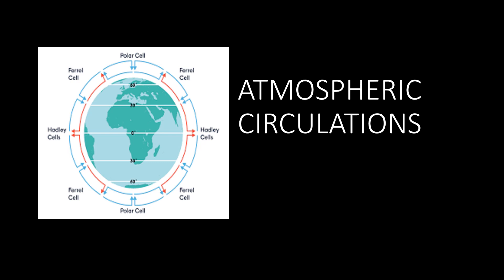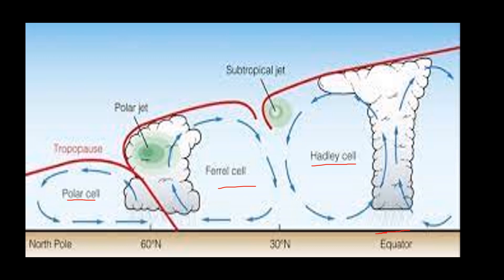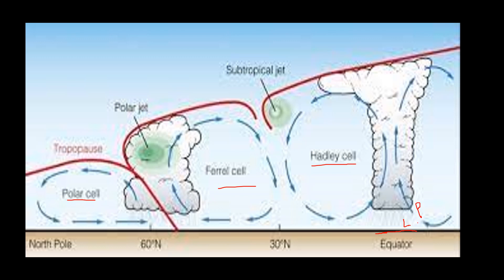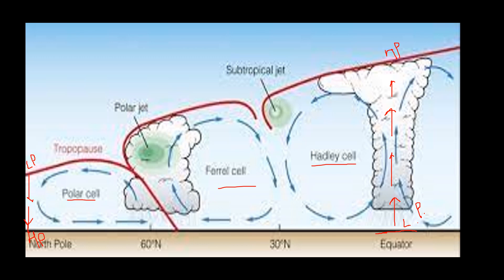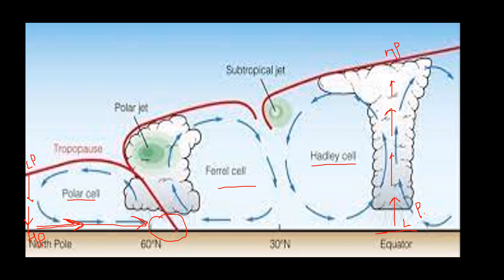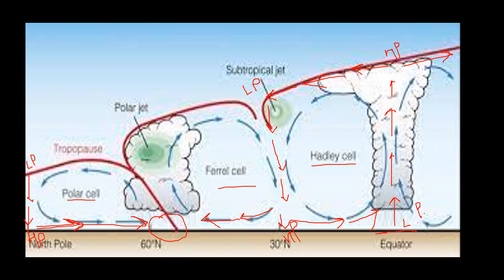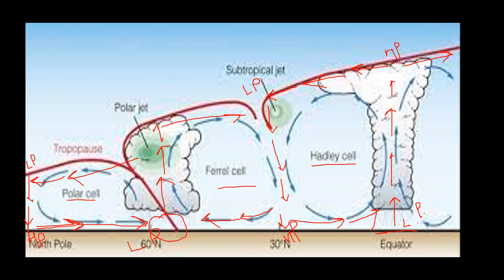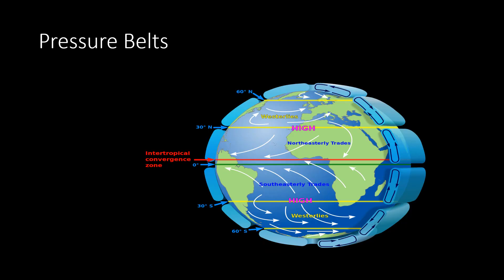4. ATMOSPHERIC CIRCULATIONS | Climatology | Geography | UPSC |State PCS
Atmospheric Circulations